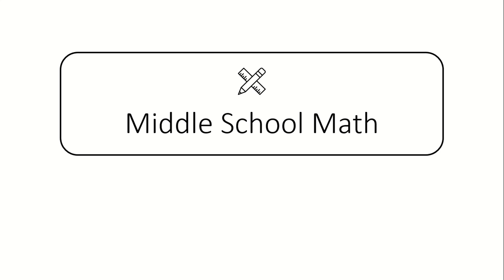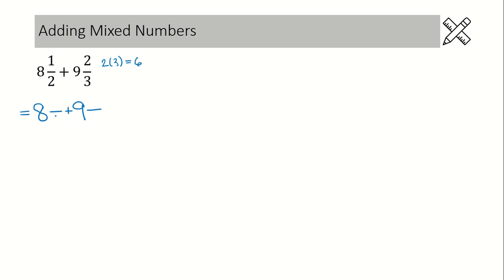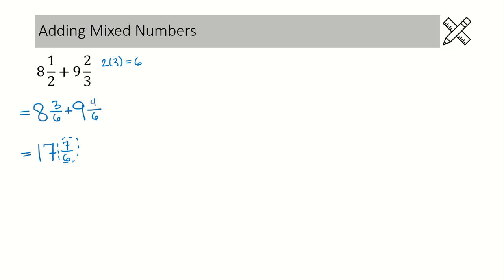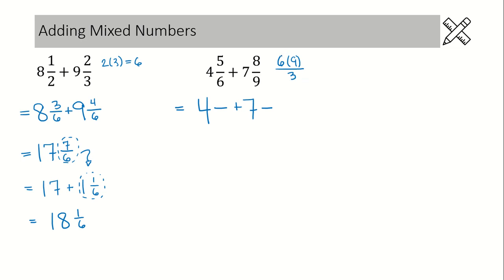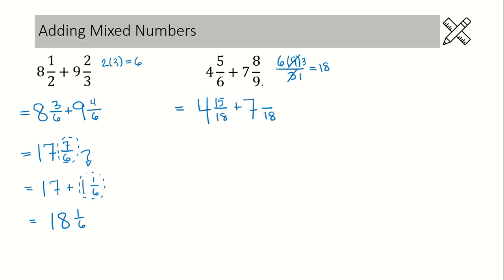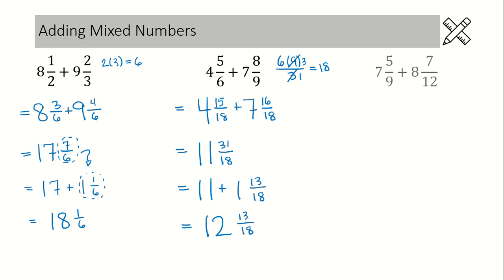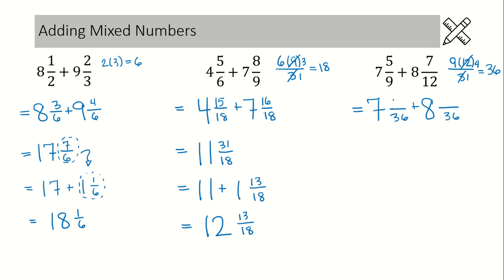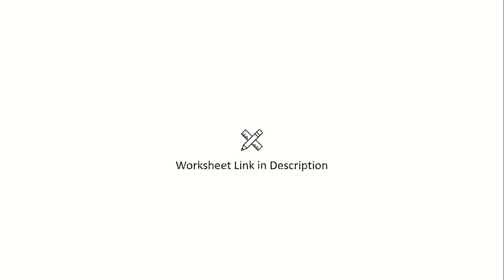Add Mixed Numbers – Operations with Fractions – Middle School Math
Operations with Fractions
Lesson 3: Add Mixed Numbers